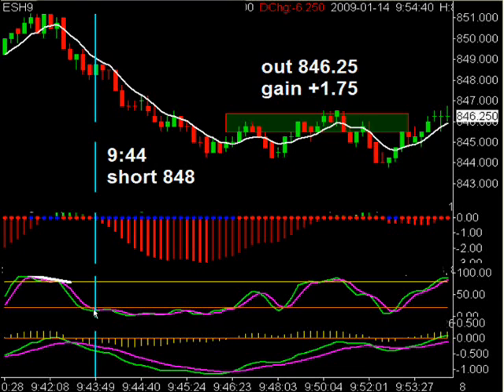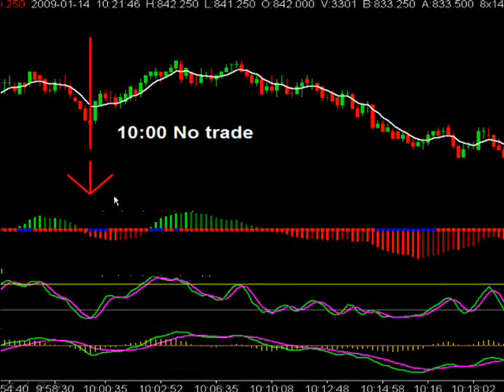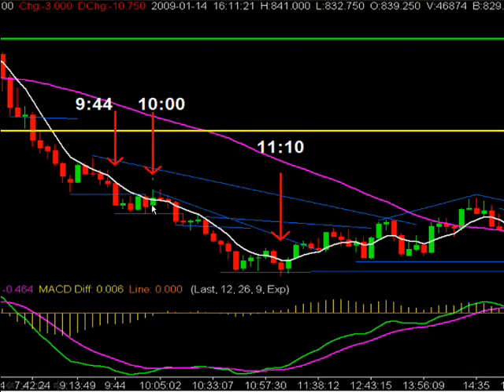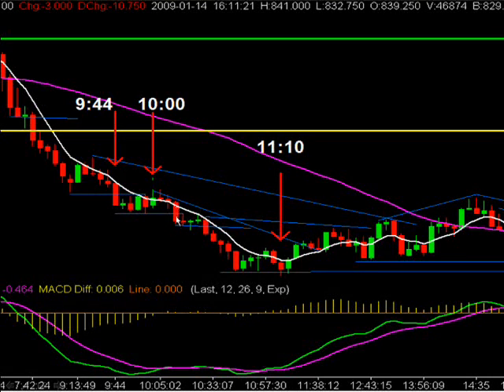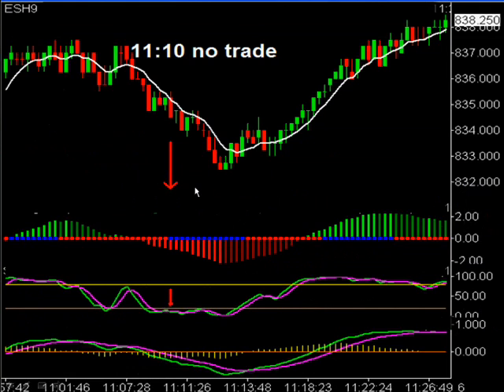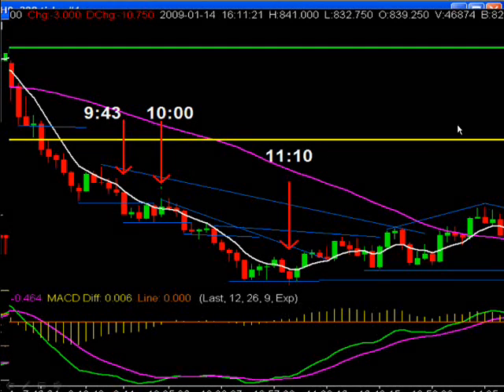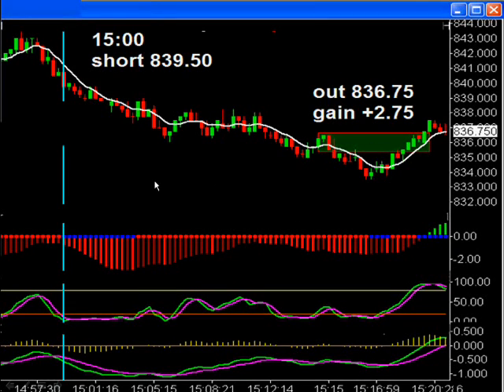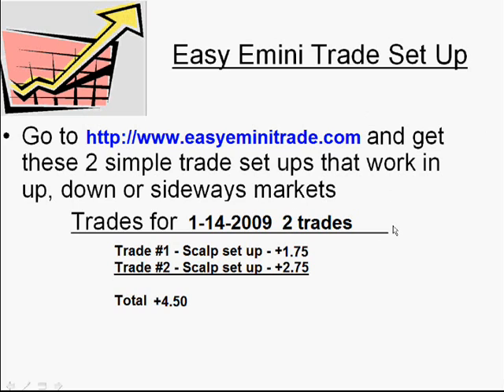ES Easy Emini Day Trade Set Up 1-14-09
S&P 500 Emini day trade set up.  Trades for 1-14-09 using 3 charts and indicators for conservative approach to taking trades in the ES eminis.

future results.

future results.